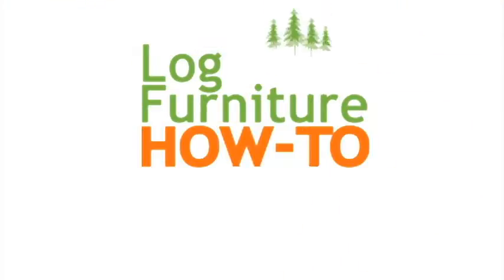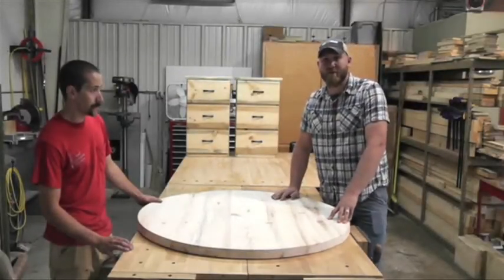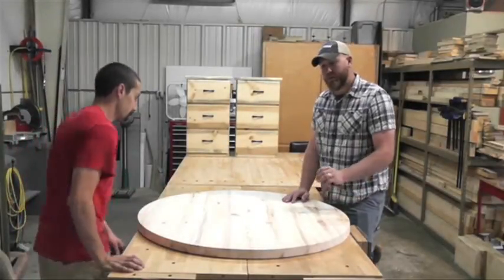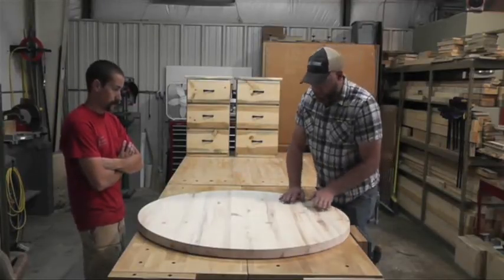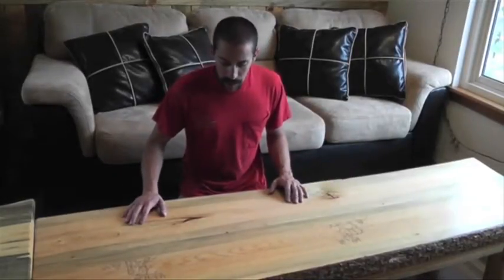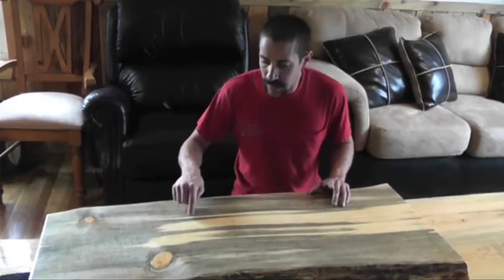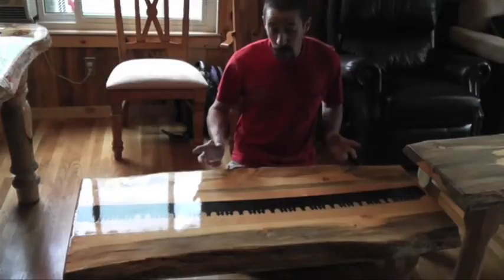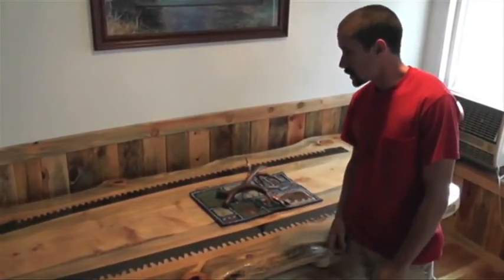Apply Epoxy Finish Part 1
In this video Scott Shaeffer is joined by Kris Williams from Rocky Blue Woodworks who introduces us to various table top finishes. We'll also be talking about how to build an aspen table top appropriately for an epoxy finish!

This video is 1 of 2 in the series. To see more from Kris, follow this